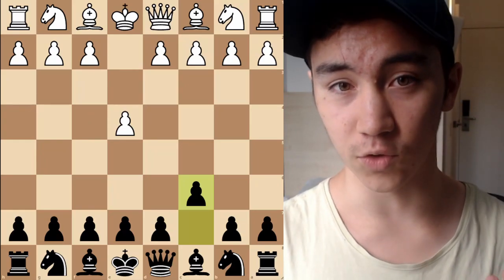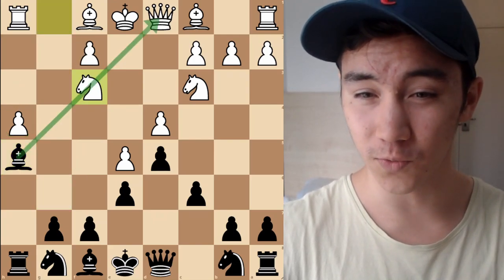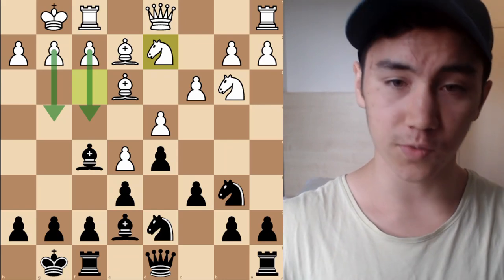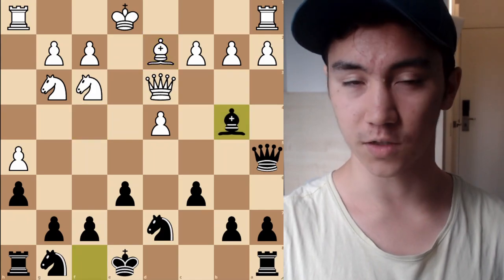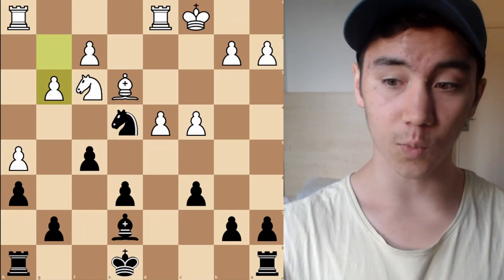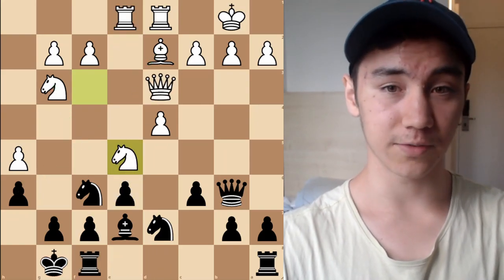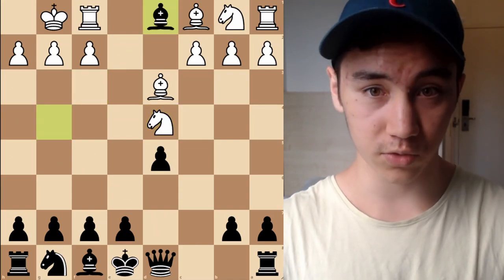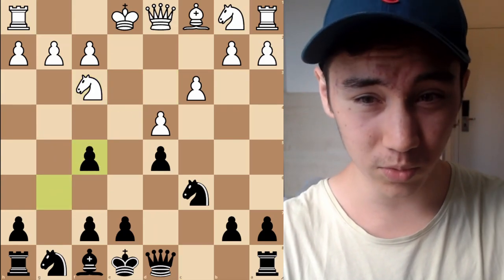The Caro-Kann: 32 Ideas You Must Know | Opening Masterclass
From the theory, to typical middlegame ideas, this is a comprehensive guide for any players who play, or are looking to play the Caro-Kann.

Intro: 0:00
Part I - Advance Variation: 0:30
Part II - Classical Variation: 12:55
Part III - Exchange Variation: 34:48
Part IV - Panov Attack: 44:52
Part V - Miscellaneous: 50:30